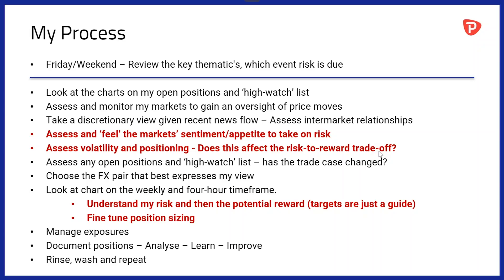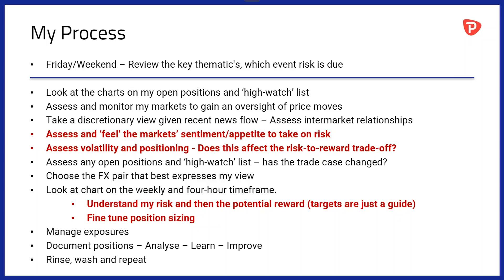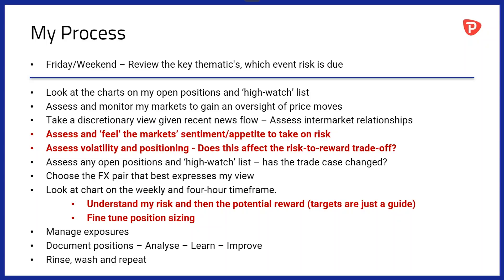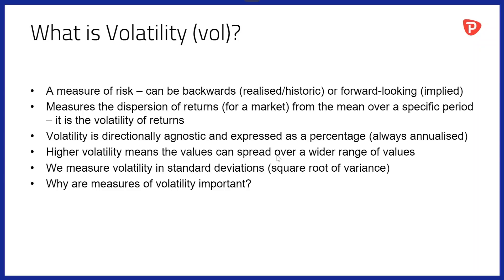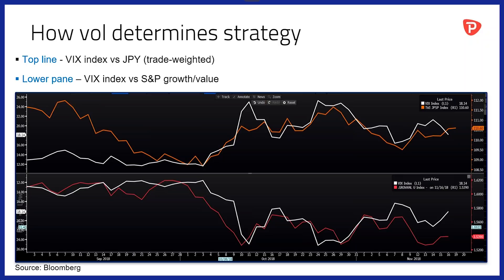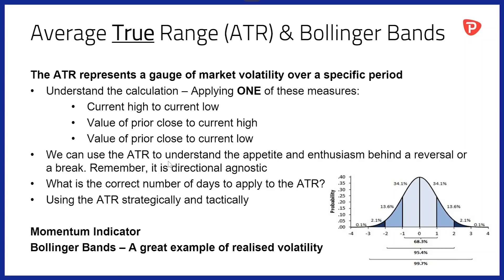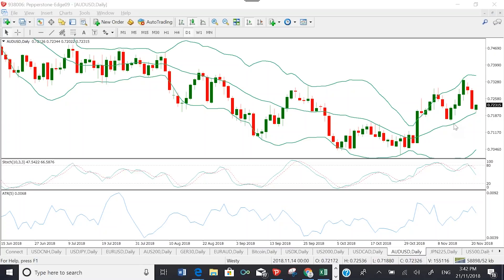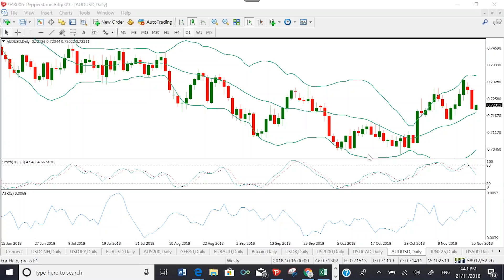Volatility as a core consideration for your trading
In this webinar, Chris Weston looks at how volatility defines the markets and strategies which will perform well in high and low vol environment. While looking at how to use realised and implied volatility to manage risk.